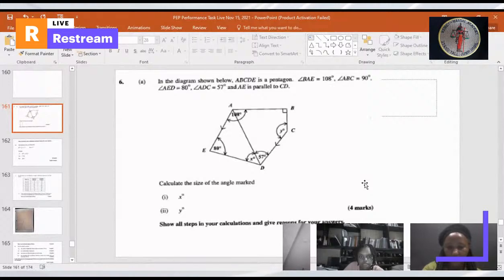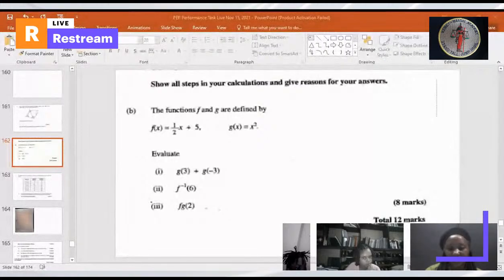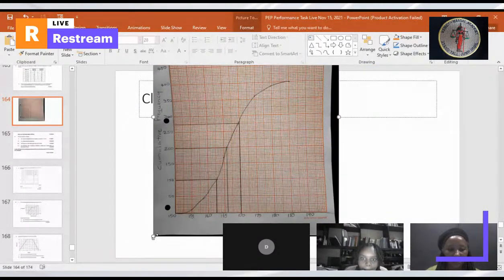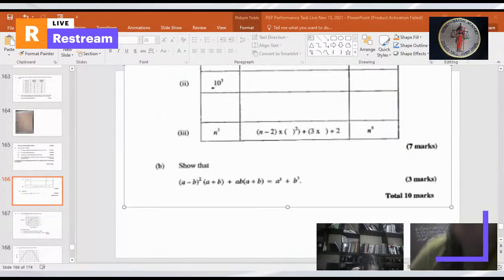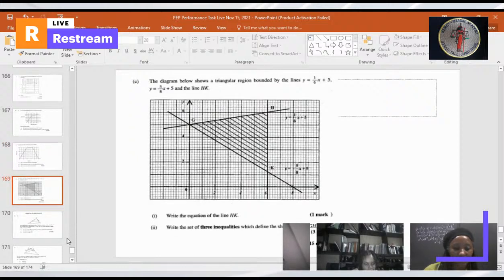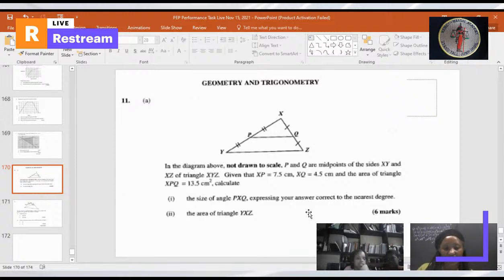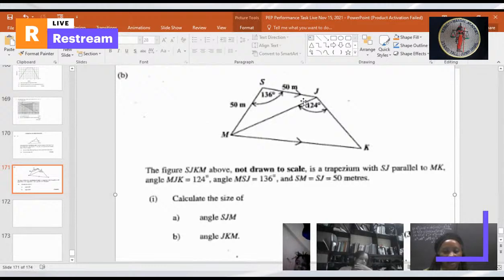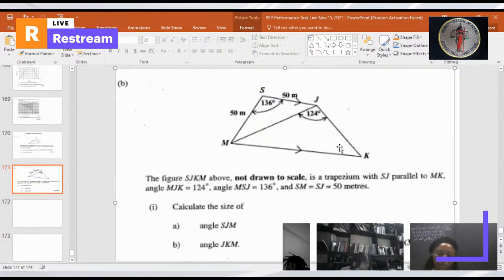CSEC Math Paper 2 Live